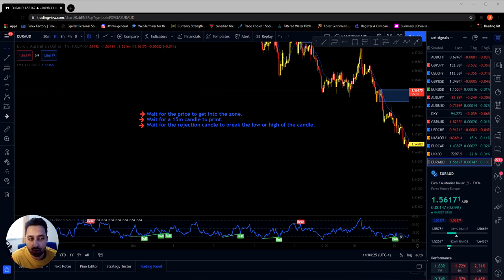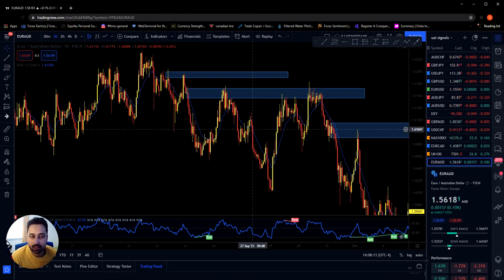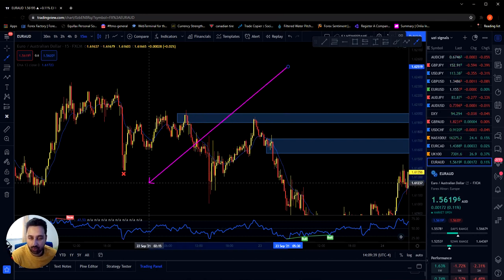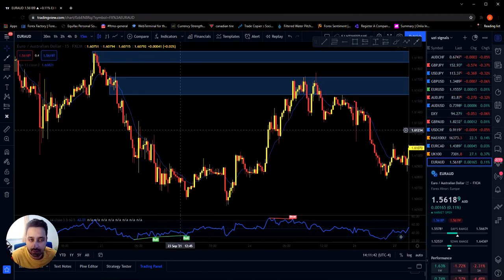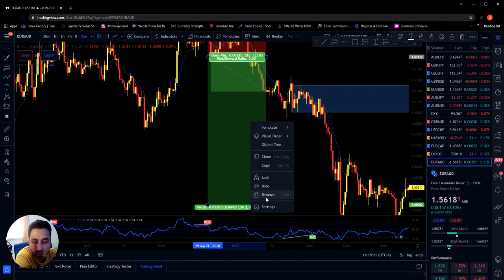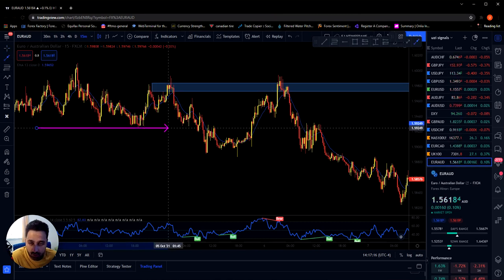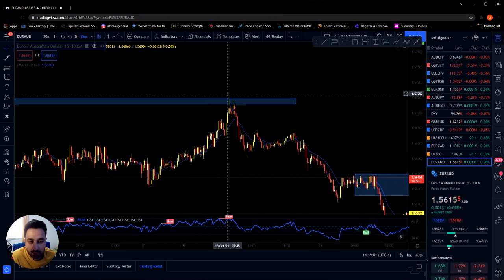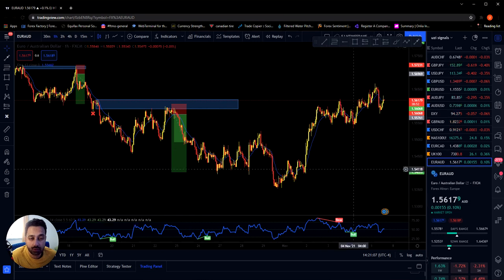10 - PART 1 ENTRY